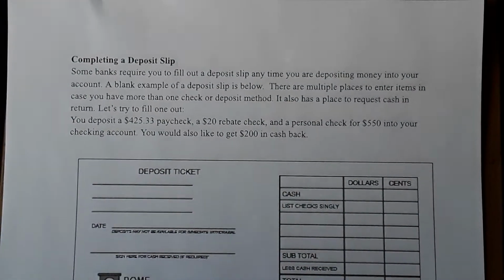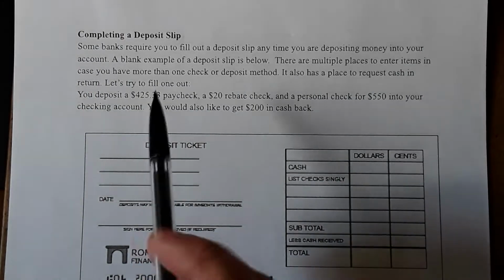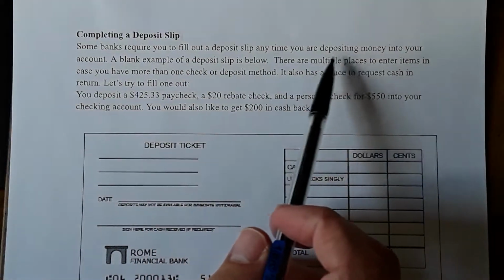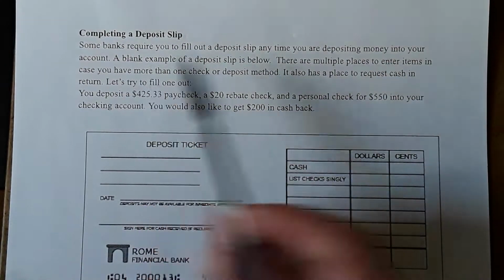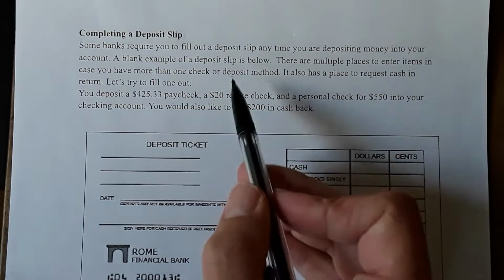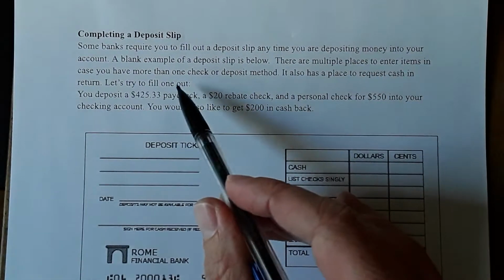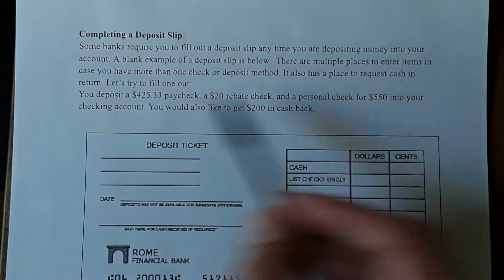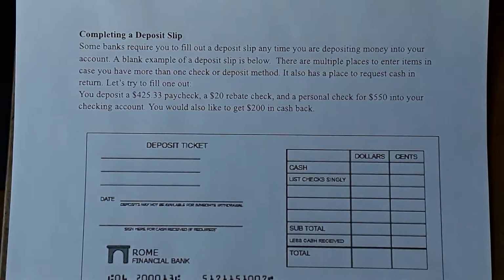Checking Account Part 1- Checks, Deposits and Registers